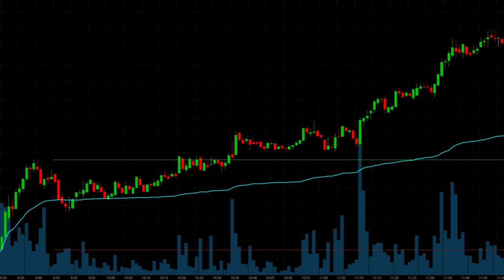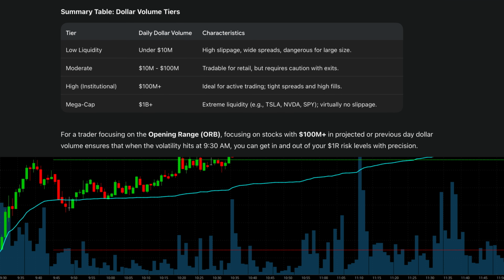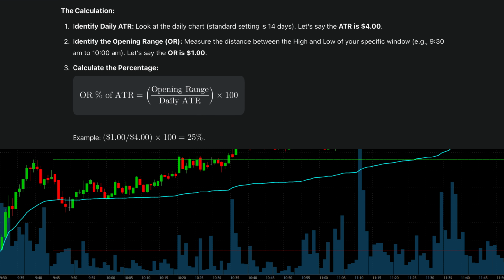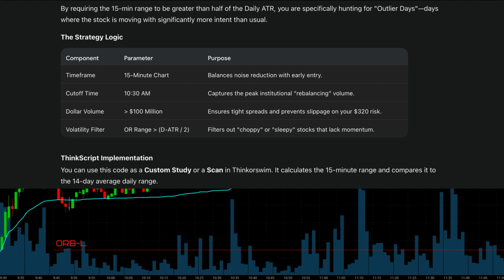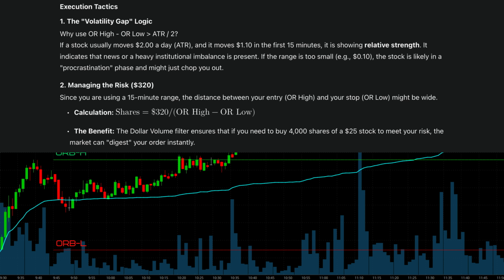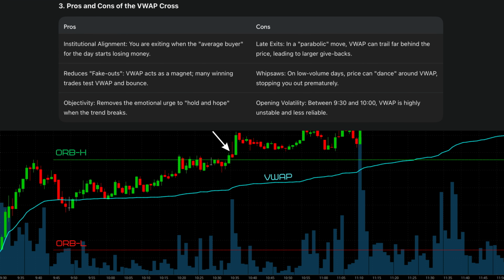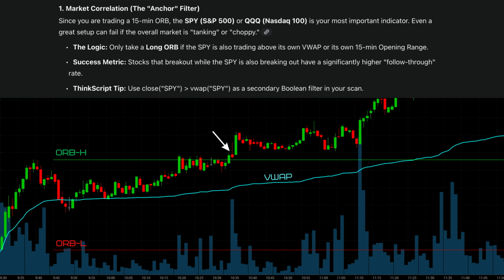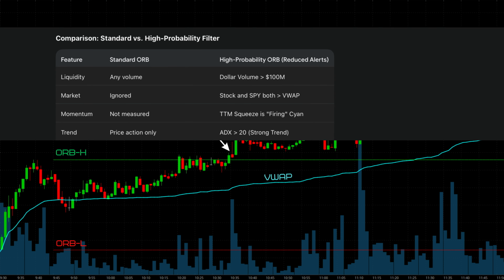This NVDA Strategy Works Daily… | Step-by-Step Trading Setup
0:00 Intro

0:44 Understanding Dollar Volume
Dollar Volume is a liquidity metric that represents the total monetary value of all shares traded for a specific stock over a given period (usually a single trading day). While standard "Volume" tells you how many shares changed hands, Dollar Volume tells you how much actual cash moved through that security.

4:43 Average True Range (ATR) and the Opening Range
Average True Range (ATR) is a volatility indicator that measures how much an asset moves, on average, over a given period. Unlike standard measures of "change," ATR accounts for gaps between trading sessions, providing a more complete picture of a stock's daily "breathing room."
1. How to Calculate ATR
To calculate ATR, you must first find the True Range (TR) for a specific day. The TR is the greatest of the following three values:
1. Current High minus Current Low.
2. Current High minus Previous Close (absolute value).
3. Current Low minus Previous Close (absolute value).
The ATR is typically a 14-period moving average of these True Range values.
• Daily ATR (D-ATR): Uses daily bars to show the average move over the last 14 days.
• Intraday ATR: Uses 1-minute or 5-minute bars to show volatility within the current session.

8:37 This strategy creates a high-probability filter by ensuring the stock has both the institutional liquidity to handle your size and enough relative volatility to make a meaningful move.
By requiring the 15-min range to be greater than half of the Daily ATR, you are specifically hunting for "Outlier Days"—days where the stock is moving with significantly more intent than usual.

12:56 Integrating a VWAP (Volume Weighted Average Price) crossover as your stop-loss mechanism is a professional way to manage risk, especially for an Opening Range Breakout (ORB) strategy. Since VWAP represents the "fair value" where the most volume has traded, a cross back below it (for a long) often signals that the institutional momentum has shifted.
1. The Strategy: VWAP as a "Trailing" Stop
Instead of a static stop-loss based purely on dollars, the VWAP stop is dynamic. It moves as price and volume change throughout the morning.
• Long Entry: Price breaks above the 15-min OR High.
• Initial Stop: The OR Low (or a fixed $320 risk calculation).
• Pivot to VWAP: Once the trade moves in your favor (often at +1R), you "tether" your stop to the VWAP line.
• Exit Signal: A 1-minute or 5-minute candle closes on the opposite side of VWAP.

16:42 To increase your win rate, you want to move from trading a "chart pattern" to trading a "market environment." By adding filters for market sentiment and confluence, you ensure that you are only taking trades where the "wind is at your back."
As you noted, this will significantly reduce the number of alerts, but the ones that remain will be much higher quality.
1. Market Correlation (The "Anchor" Filter)
Since you are trading a 15-min ORB, the SPY (S&P 500) or QQQ (Nasdaq 100) is your most important indicator. Even a great setup can fail if the overall market is "tanking" or "choppy."
• The Logic: Only take a Long ORB if the SPY is also trading above its own VWAP or its own 15-min Opening Range.
• Success Metric: Stocks that breakout while the SPY is also breaking out have a significantly higher "follow-through" rate.
• ThinkScript Tip: Use close("SPY") greater than vwap("SPY") as a secondary Boolean filter in your scan.